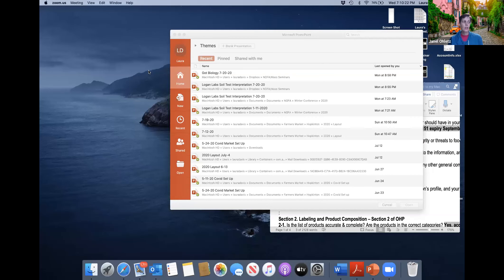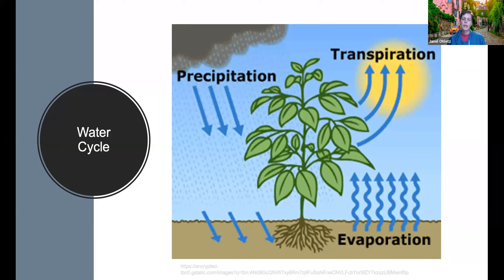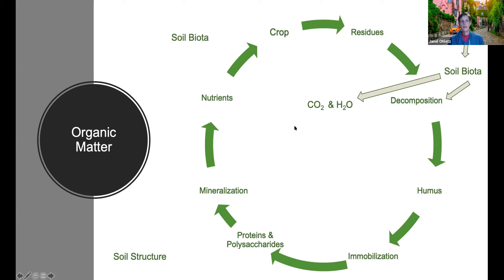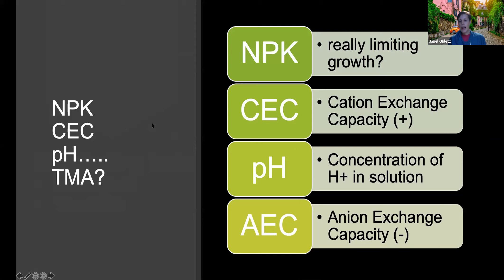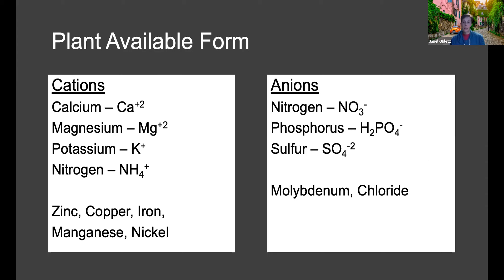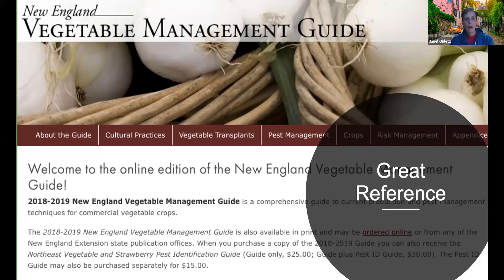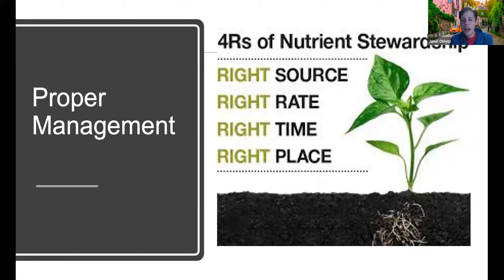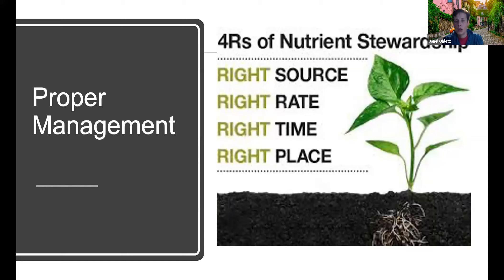Finding Balance: Soil & Plant Nutrient Dynamics with Janel Ohletz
[The first couple minutes of this presentation were lost but we picked up with Janel as soon as we were able.]

You have taken your soil test and received your results. now what? Getting the soil fertility in balance is the key to a bountiful harvest. This workshop will cover the basic steps to understanding the soil test and management practices to increase soil fertility. We will also discuss the synergistic and antagonistic relationships that control plant nutrient uptake.

Presenter:
Janel Ohletz, Doctoral candidate in soil science researching sustainable agriculture and nutrient dynamics of soil/plant interface.

This workshop recording comes from the 2020 NOFA Summer Conference.  Visit nofasummerconference.org to learn more.